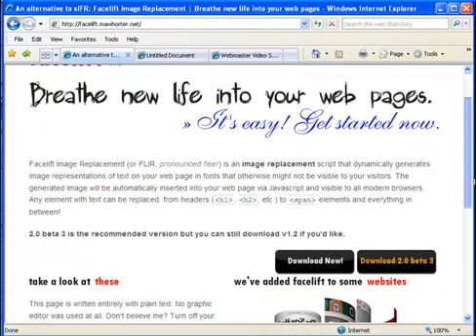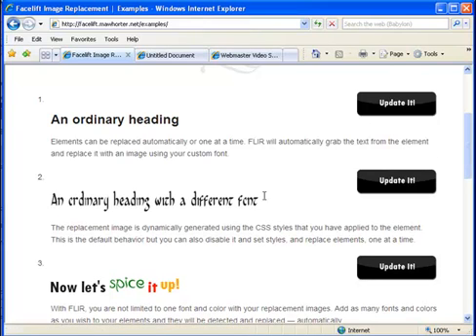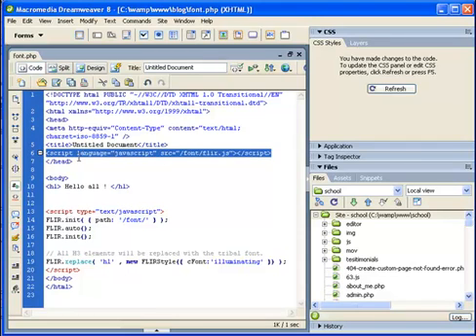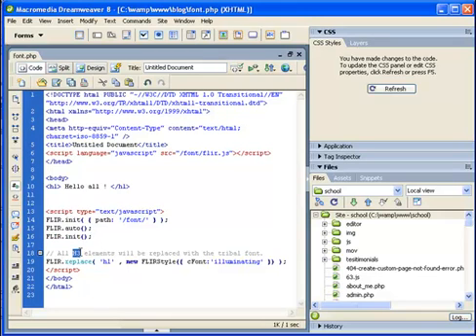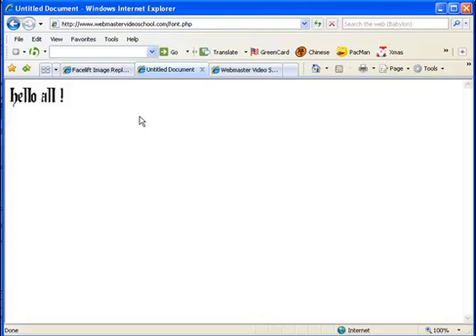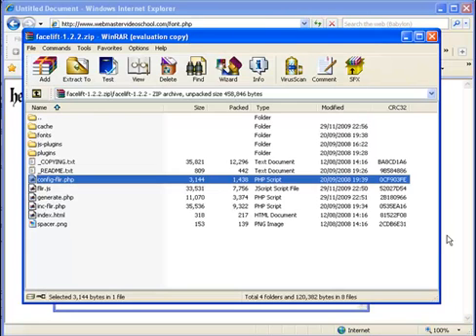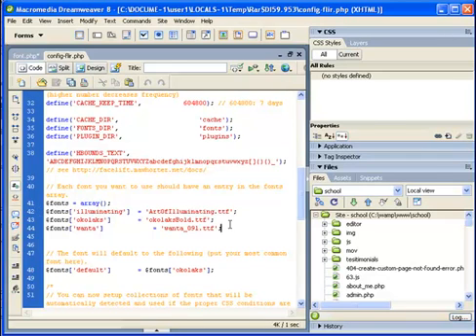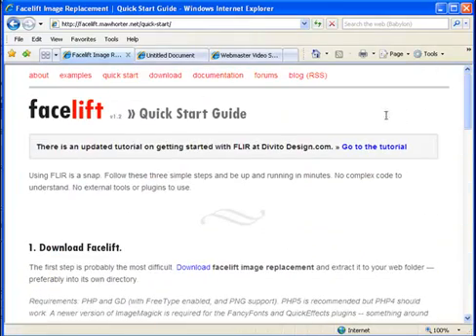How to display any custom made font on your website video tutorial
In this post I will teach how to use custom made fonts on your website and display them even if they are not installed on the visitors computer.
This is done by the help of Facelift script.